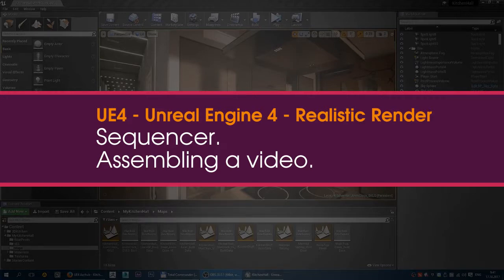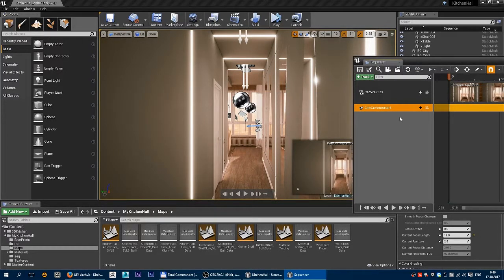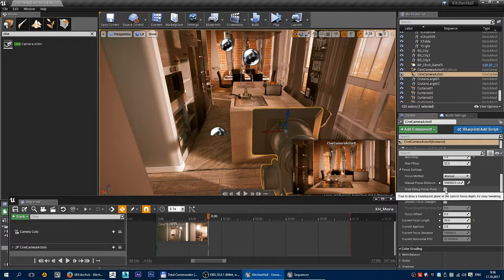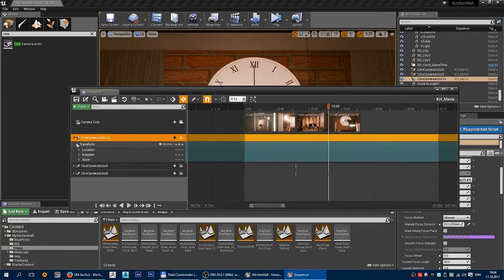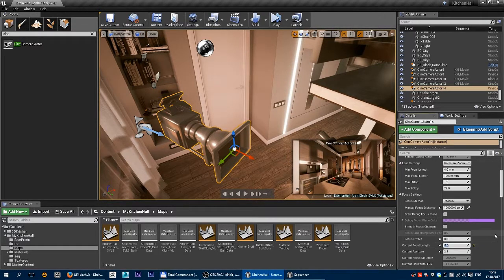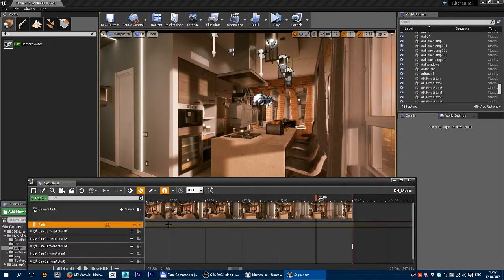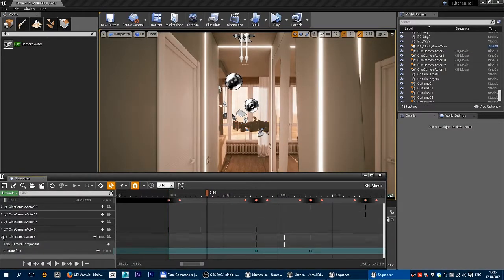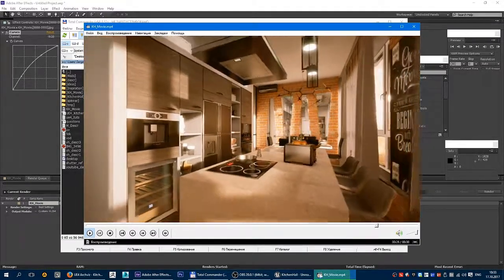UE4 - Sequencer. Assembling a video.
This video is an informal part of the video course on "UE4 - Realistic Render of the Kitchen-Living Room".

twitter: @popov_sn | insta: sergeycg